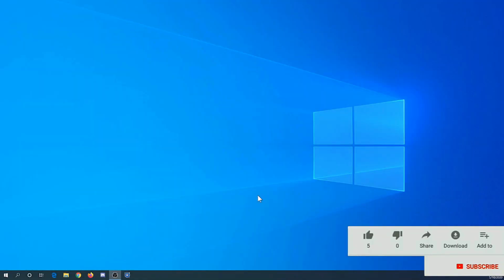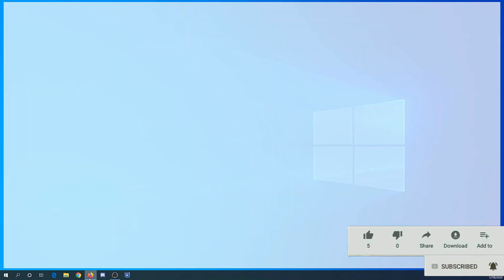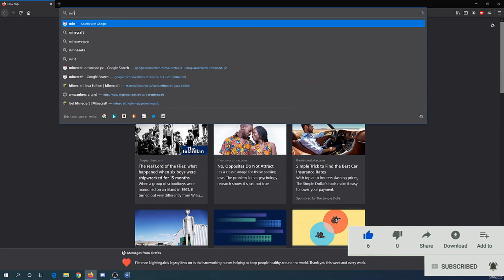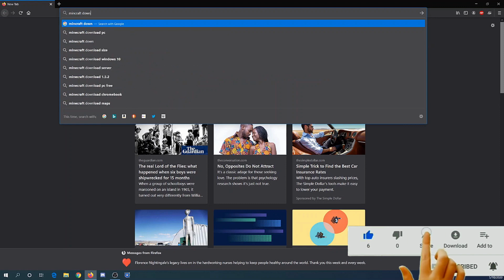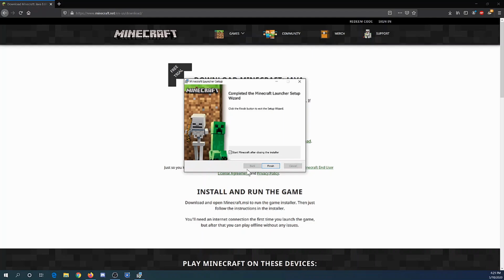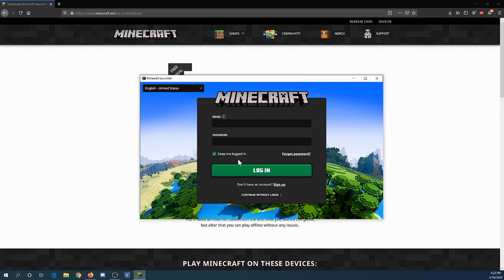How to install Minecraft for FREE! | 2020 | Less than 1 MINUTE!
Minecraft
Free MINECRAFT?! How to install Minecraft FREE! How to get Minecraft free 2020. How to get Minecraft free!

Step 3: Click green "DOWNLOAD" button
Step 4: Run downloaded file.
Step 5: Wait for install and log in!